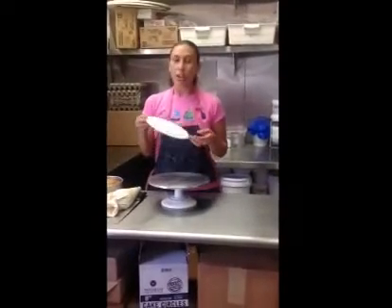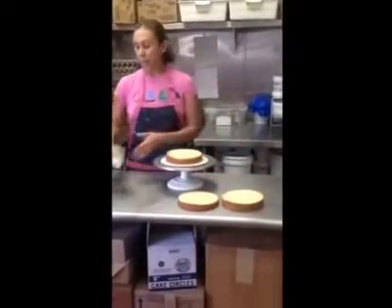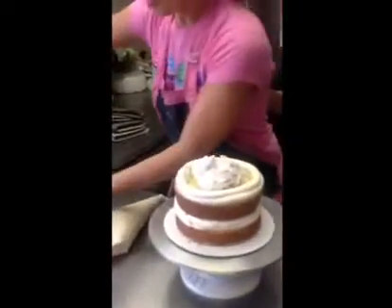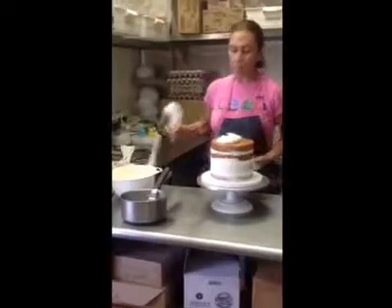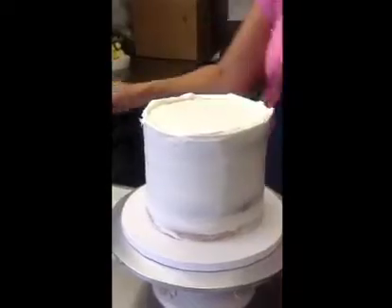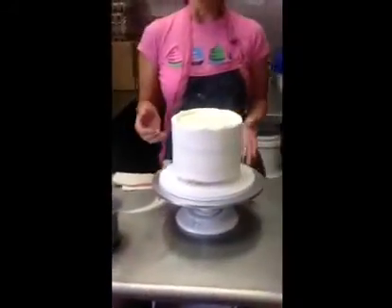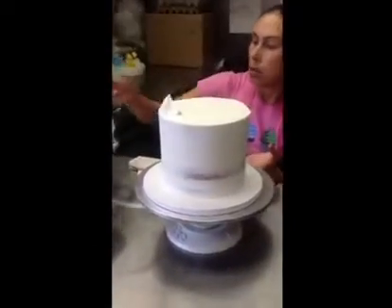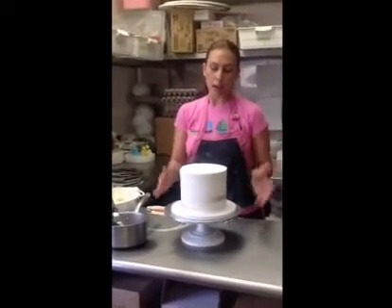How to frost a cake perfectly By The Cake Mamas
Learn how to fill and frost a three layer cake perfectly.
How to perfectly ice a cake.